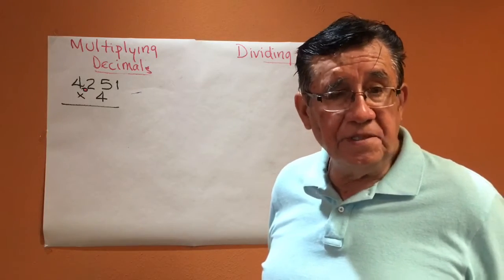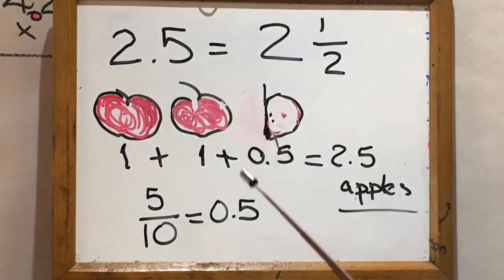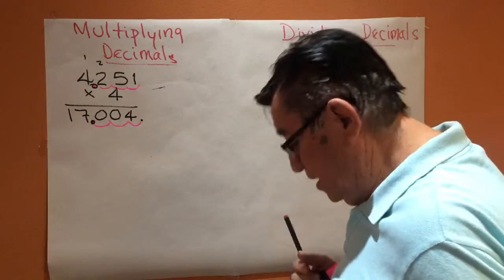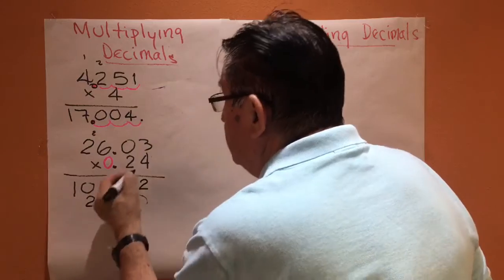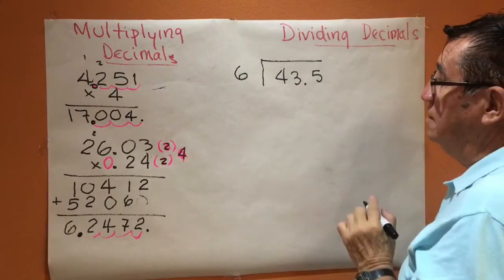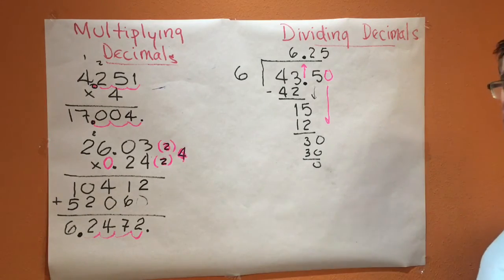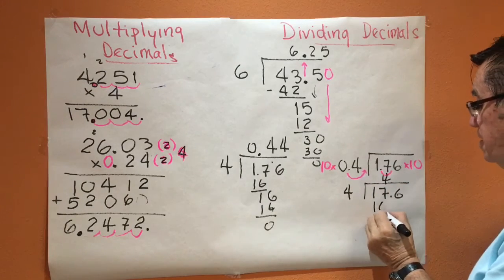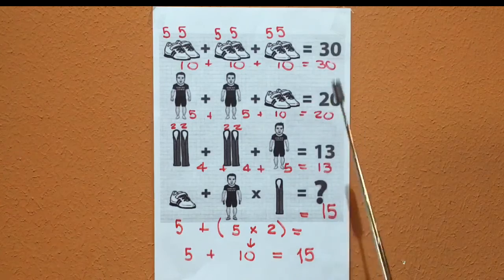Multiplication and Division of Decimal